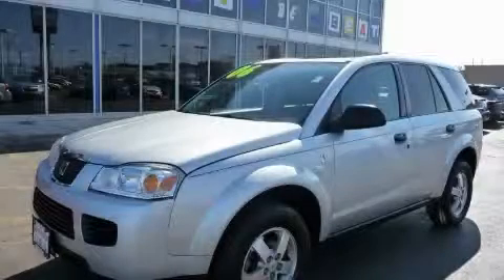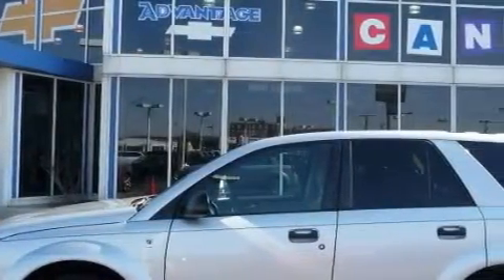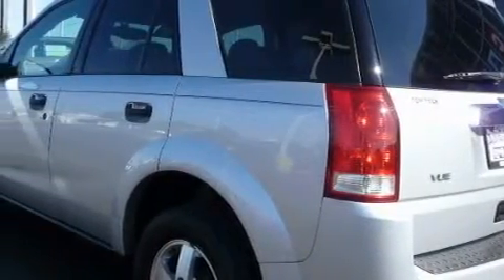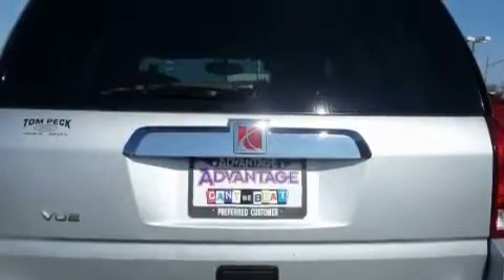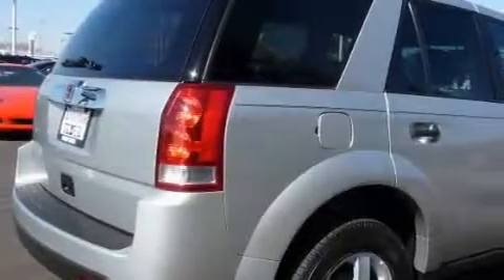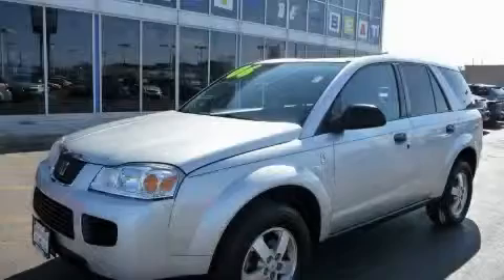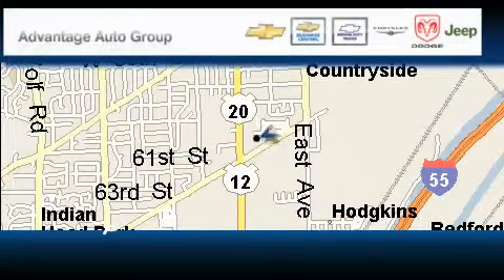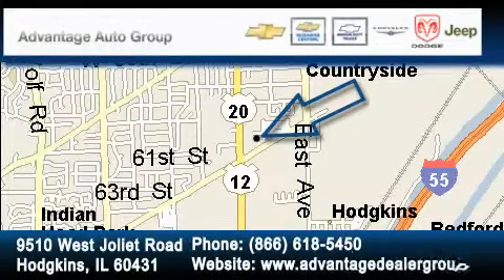Used 2006 Saturn VUE Hodgkins IL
Year: 2006
 Make: Saturn
 Model: VUE
 Engine: 2.2L DOHC SFI 16-valve I4 Ecotec engine
 Trans.: Manual
 Exterior: Silver
 Miles: 45,914
 Interior: Other

 Pre-Owned 2006 Saturn VUE Hodgkins IL